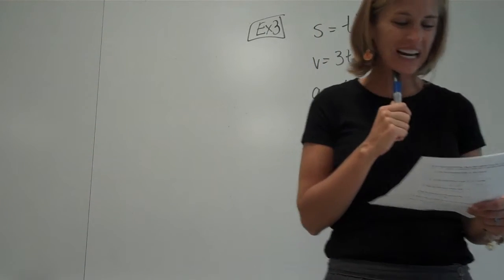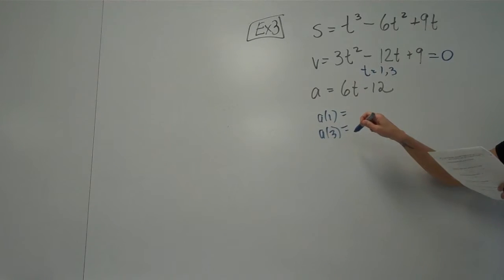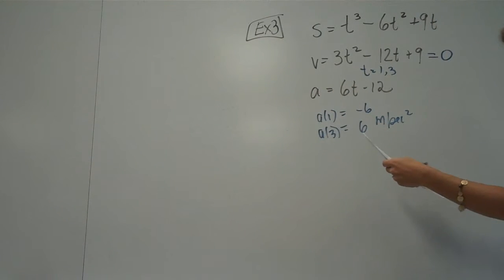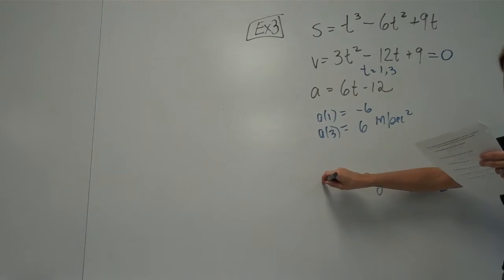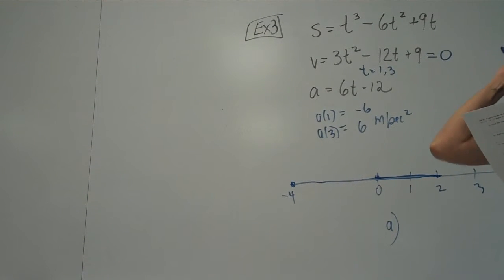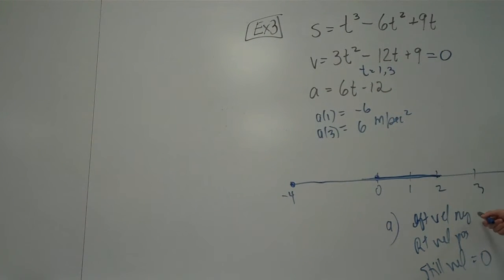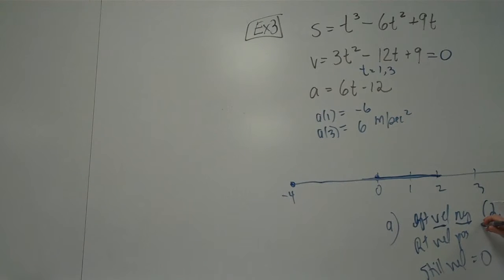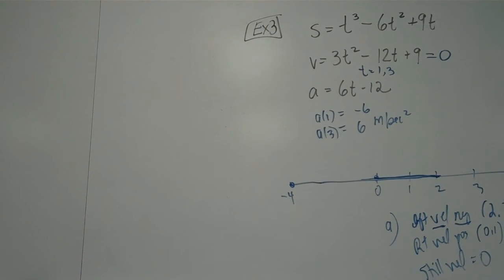sept 20 part 2